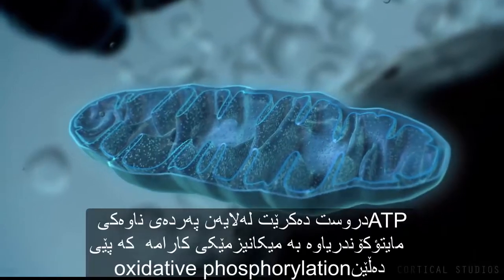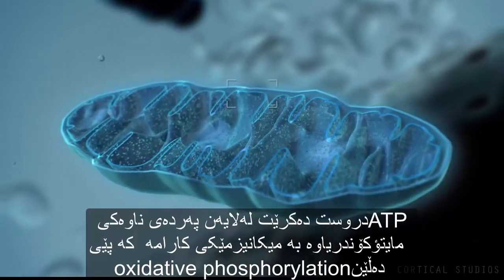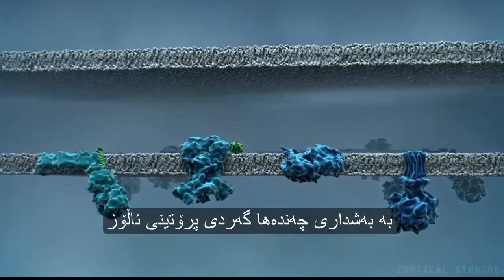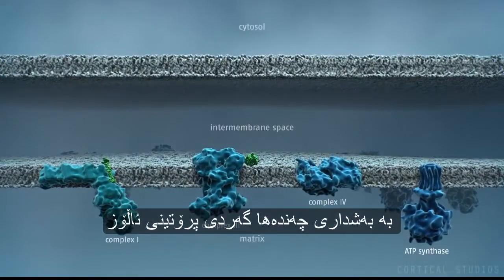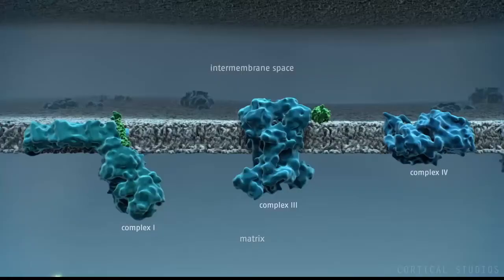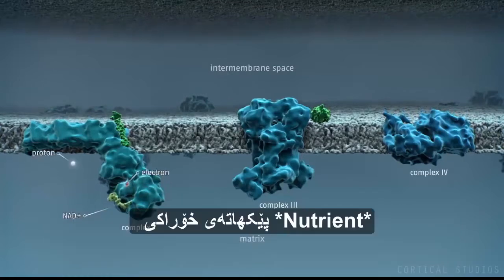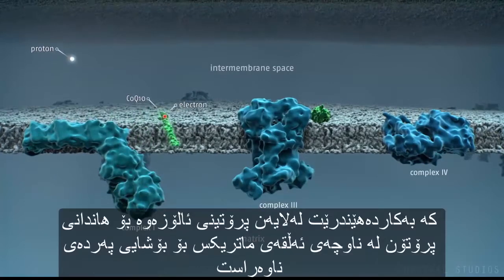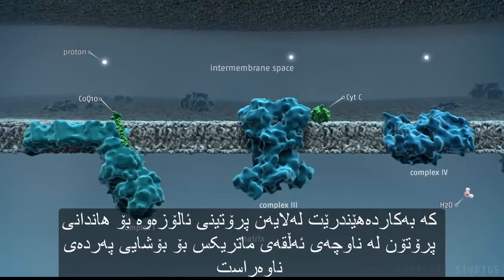How Mitochondria Produce Energyچۆن مایتۆکۆندریا وزە بەرهەم دەهێنێت؟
translation by ;sarhaldan faris
                          kanyaw wshyar

CorticalStudios

Category
Film & Animation